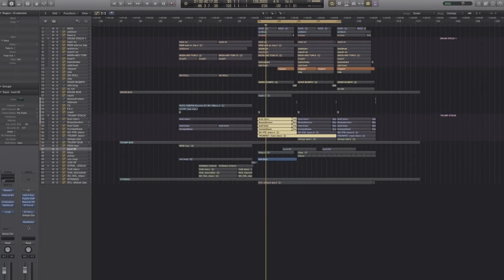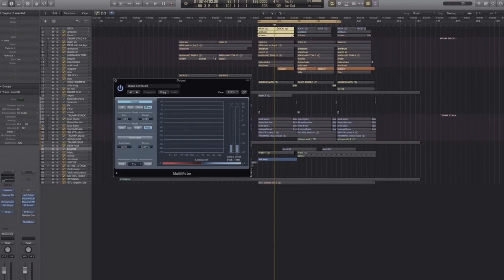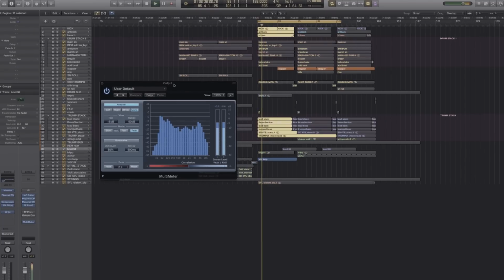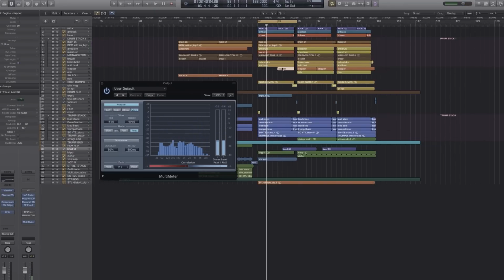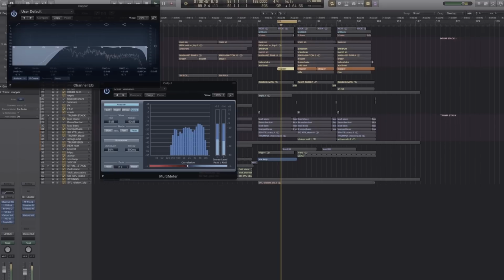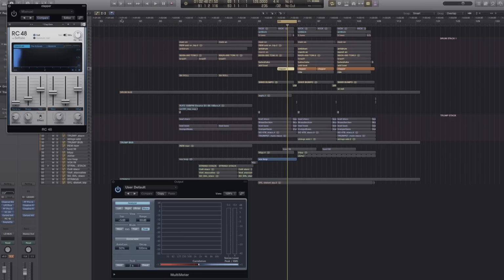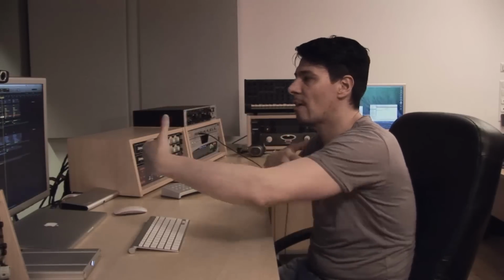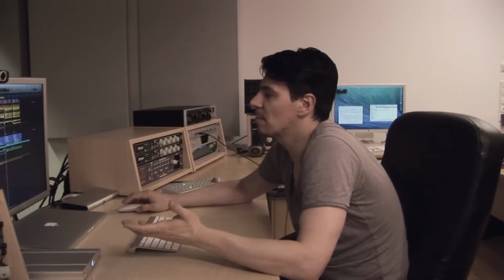Thomas Gold - In The Studio - The Remember Drop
After the overwhelming reaction on Thomas' studio tutorial shout out, you can now follow Thomas Gold into his studio for a unique look behind the scenes of productions like 'Beast' or 'Remember'.